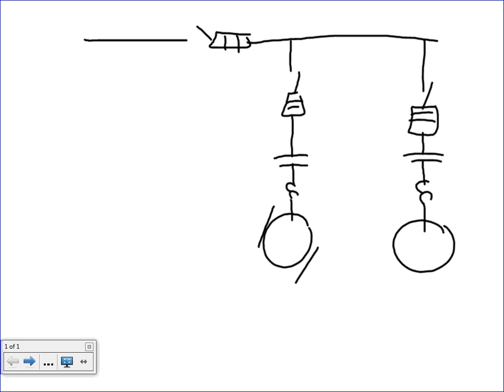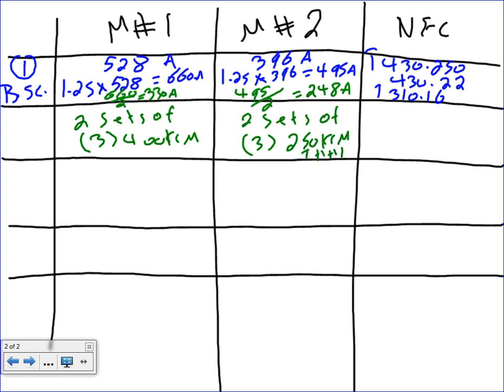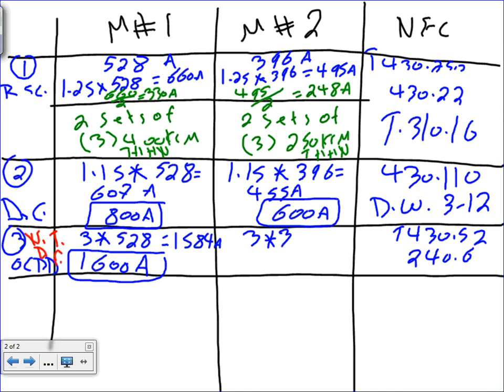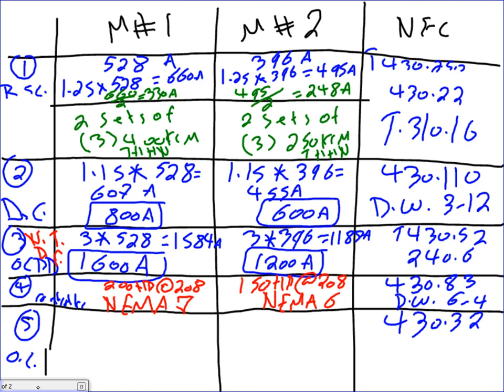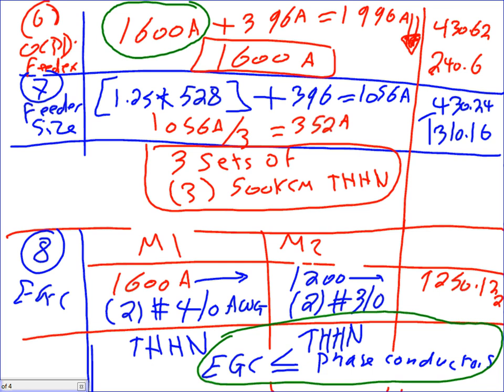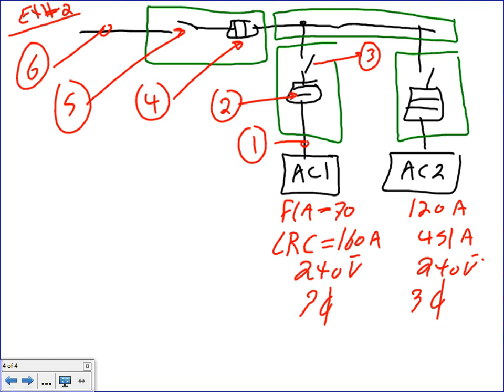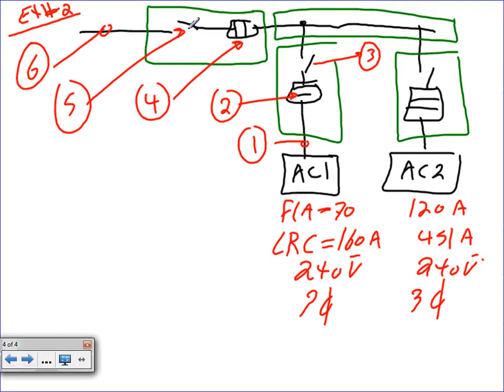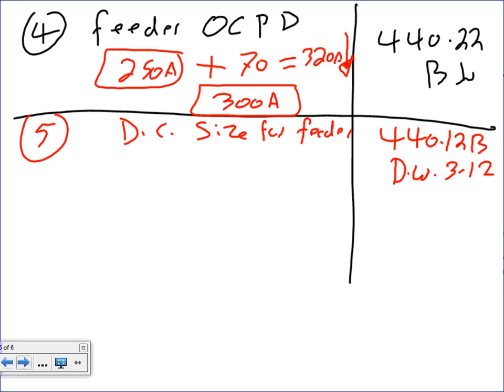Motors & AC Systems-04-18-11.wmv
Motors & AC Systems